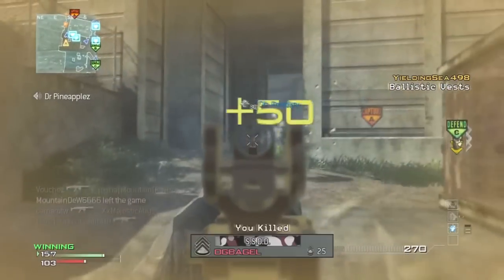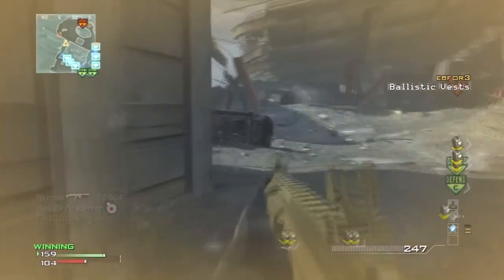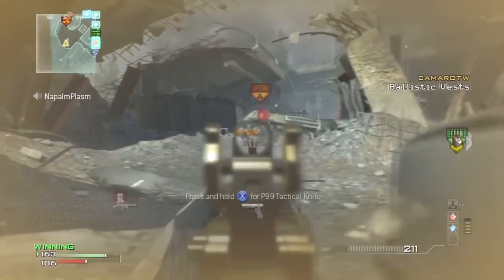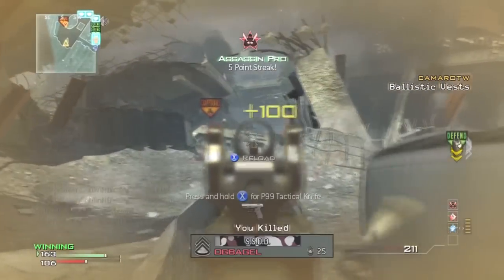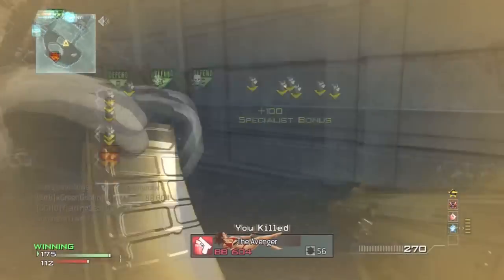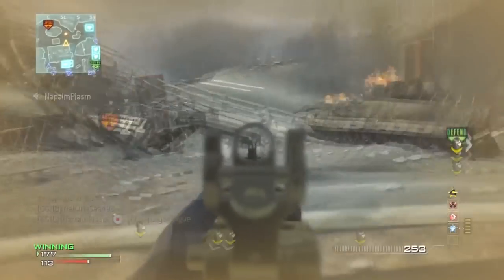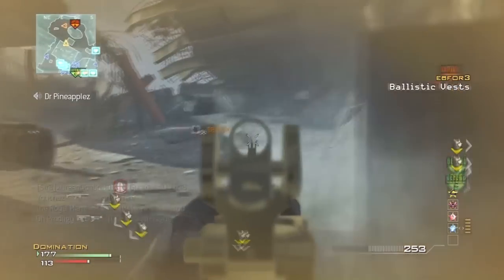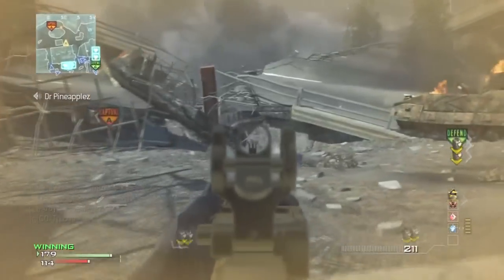MW3: Super Fast 99 Second MOAB :: How To Get Fast MOABs!